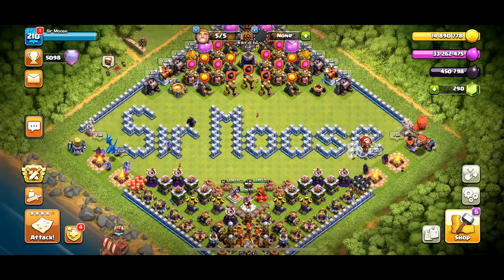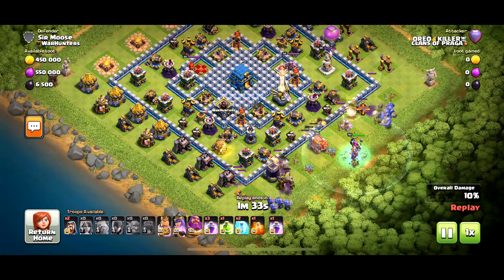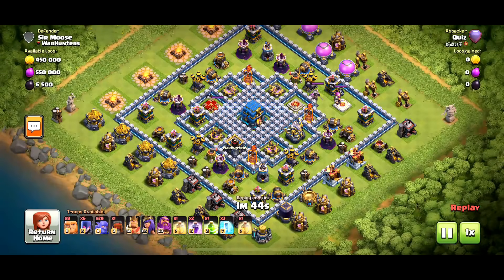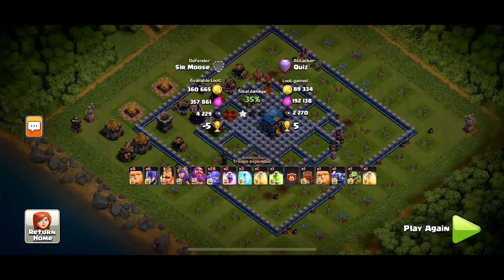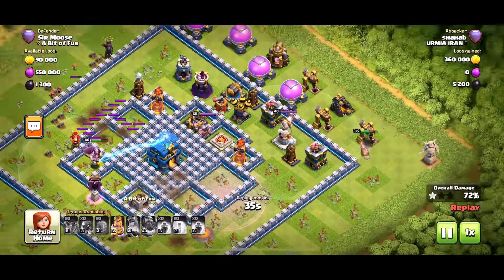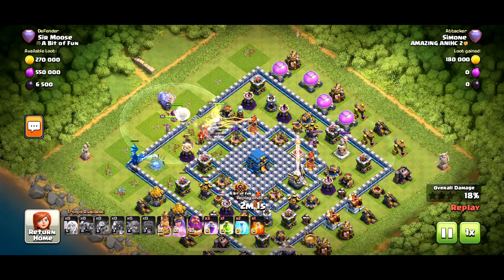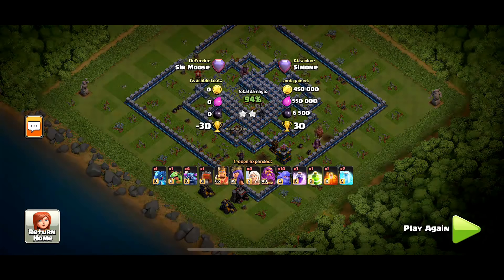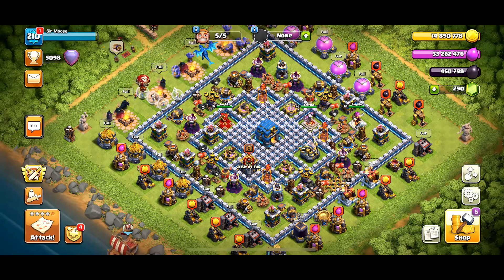*IMPOSSIBLE* TH12 Legend League & War Base (With Link) - ANTI BATS - Clash of Clans - #55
Watch AMAZING Legend League replays as this TH12 Legend League & War Base is tested against the world's top players!

Base Review #55 - Thanks to ‘Dare’ for suggesting the base!

Base Links will always work as long as they have been used (clicked) within a 28 day period. If a Base Link hasn’t been used for over 28 days it will expire and no longer work. Unfortunately this means you’ll have to manually copy the base. Please let me know if any links do stop working and I'll try and get you a new one.